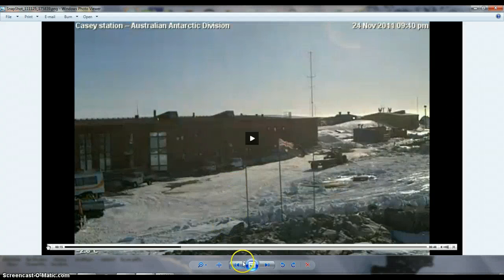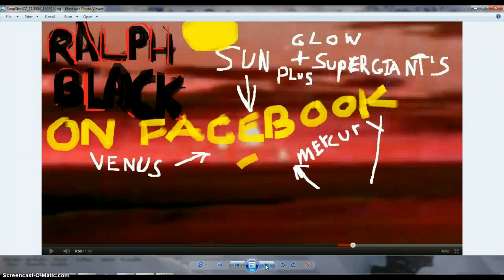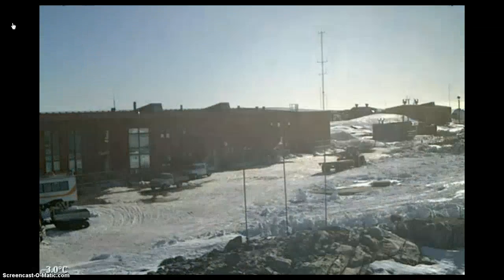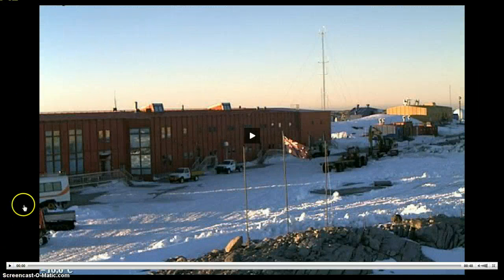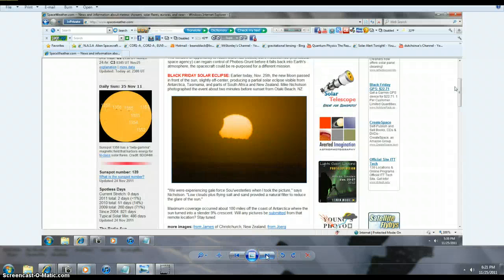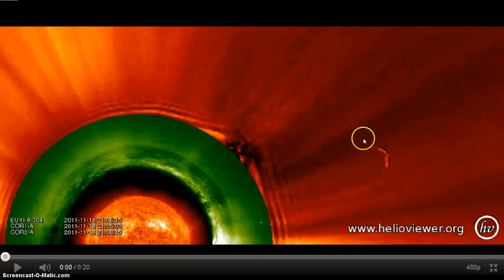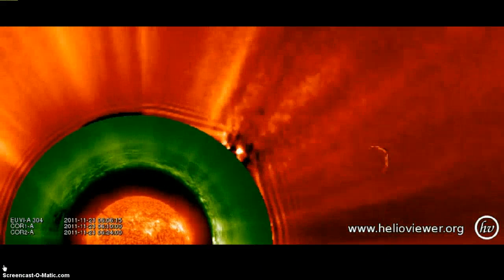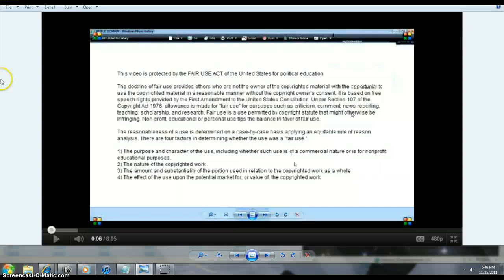TRUTH BLEEDS MORE BEANOBLACK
MOON ECLIPSE HAWAII & ANTARTICA MORE TRUTH=DATA=PHOTOS FROM AROUND THE WORLD FROM BEANOBLACK SHAREING DATA